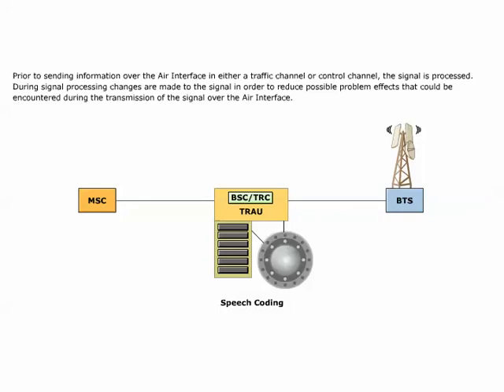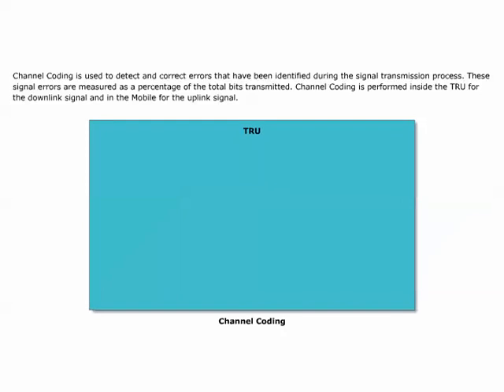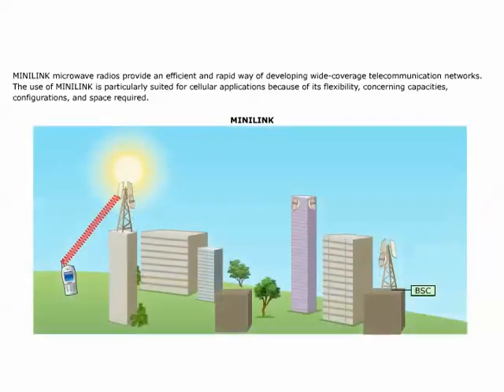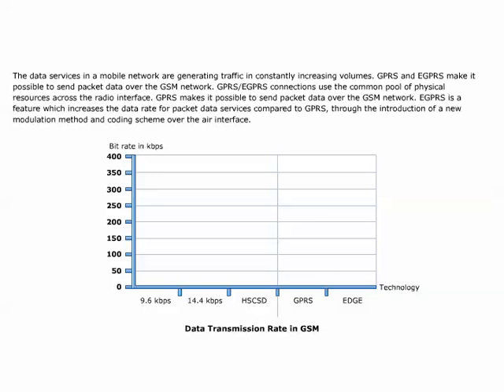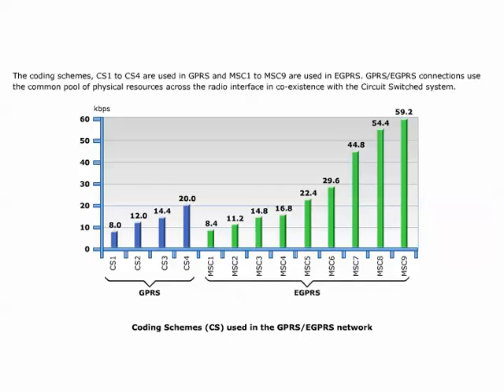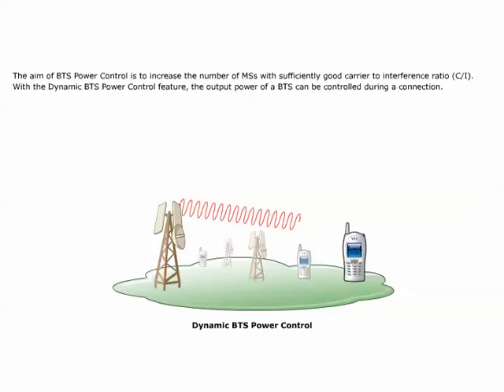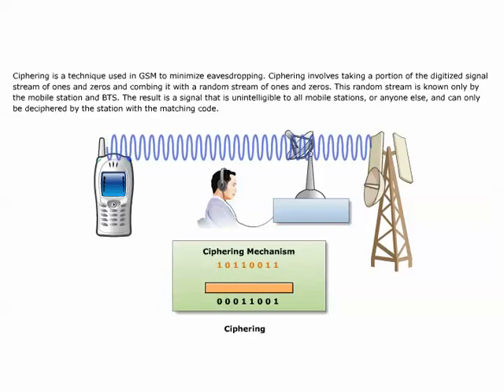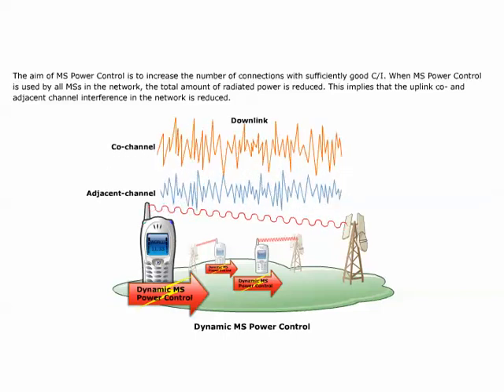GSM Overview Part 3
GSM overview, GSM structure and function